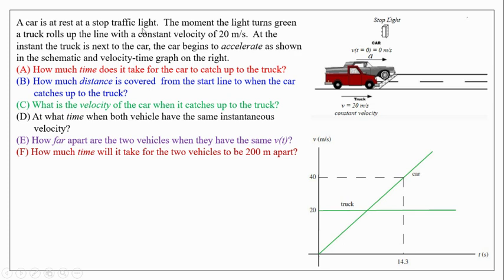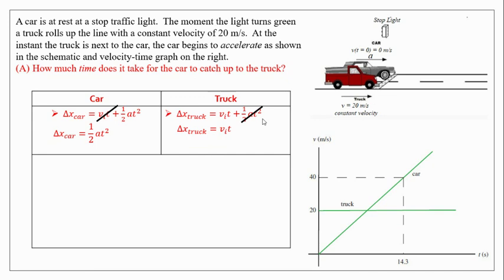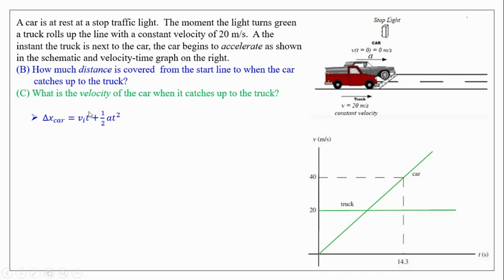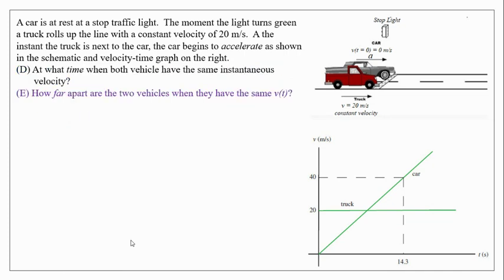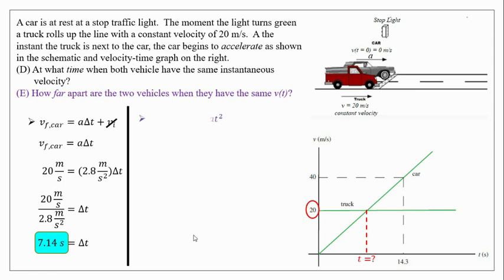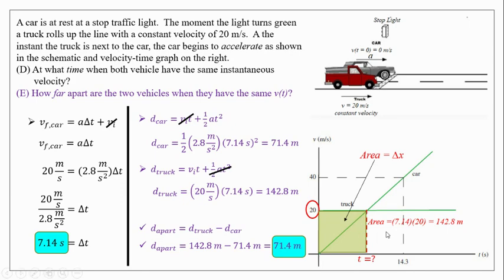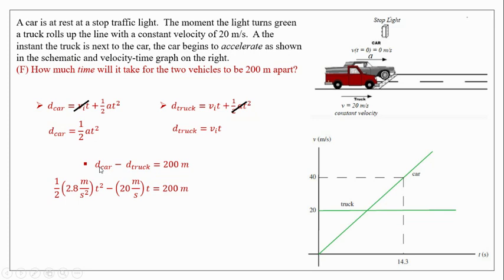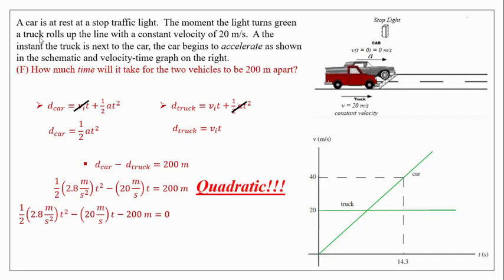Velocity-Time Graph_1.4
A car is at rest at a stop traffic light.  The moment the light turns green a truck rolls up the line with a constant velocity of 20 m/s.  At the instant the truck is next to the car, the car begins to accelerate as shown in the schematic and velocity-time graph on the right.
 How much time does it take for the car to catch up to the truck?
 How much distance is covered  from the start line to when the car
       catches up to the truck?
(C) What is the velocity of the car when it catches up to the truck?
(D) At what time when both vehicle have the same instantaneous
       velocity?
(E) How far apart are the two vehicles when they have the same v(t)?
(F) How much time will it take for the two vehicles to be 200 m apart?